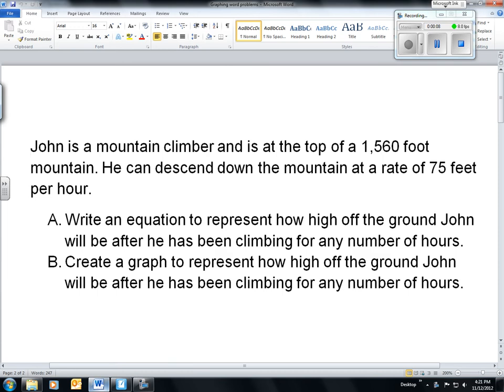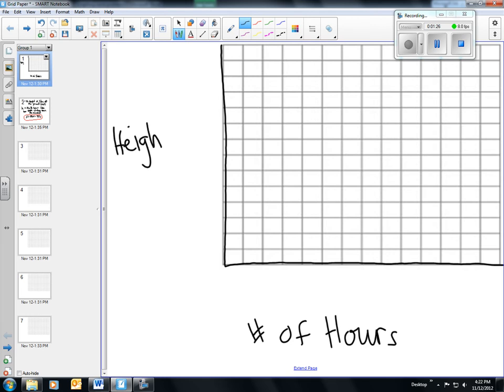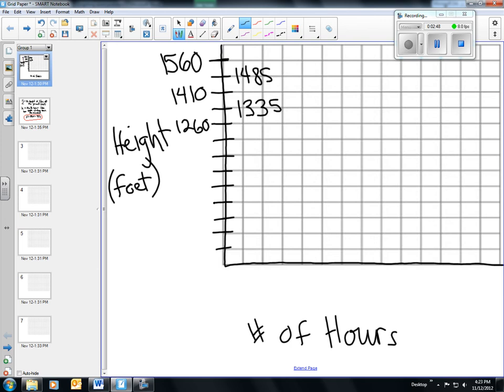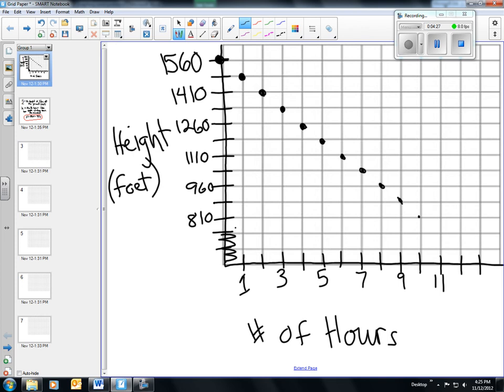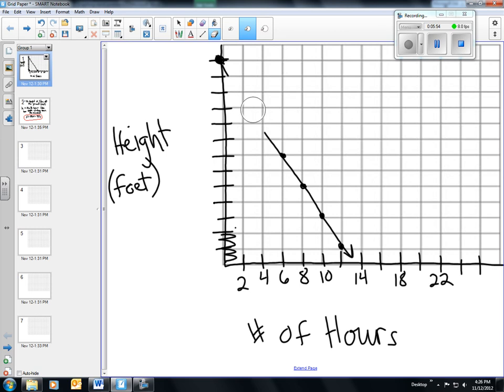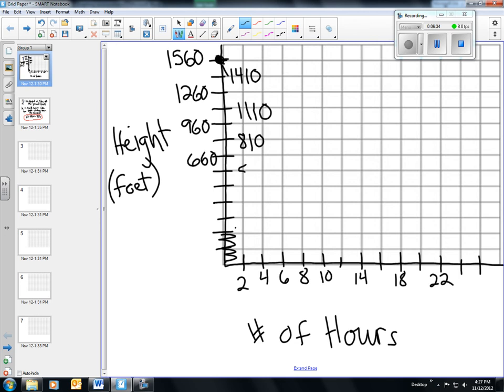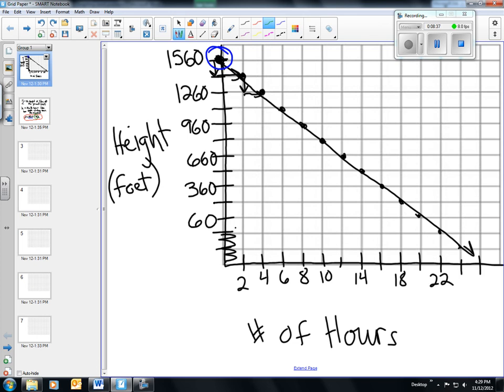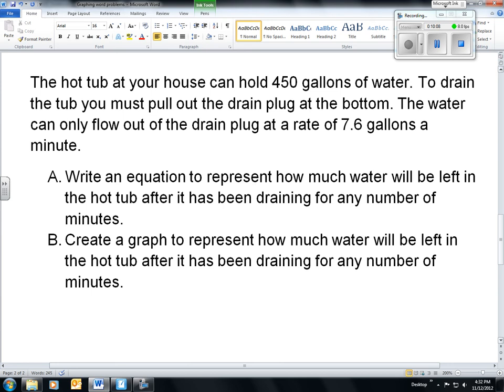Algebra 1 Graphing Linear Equations